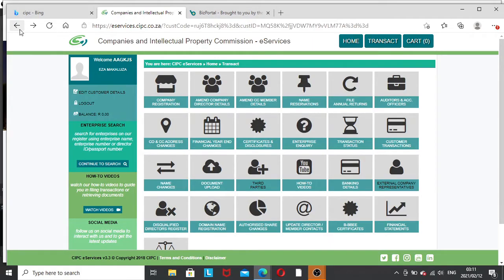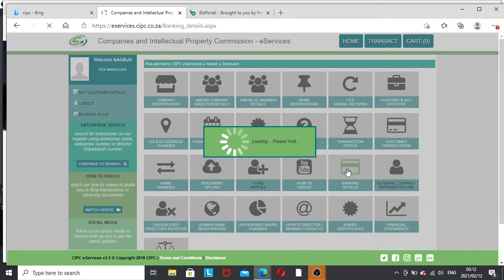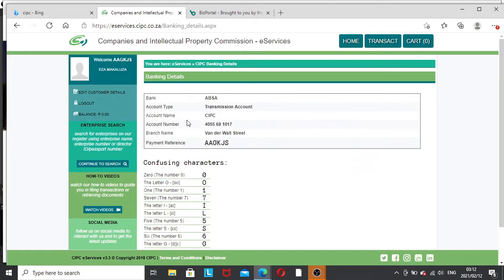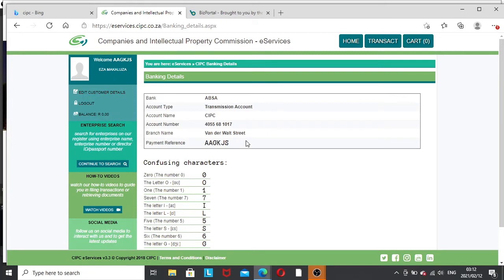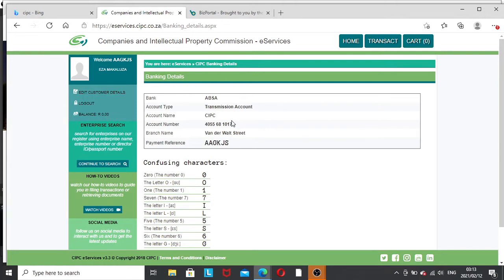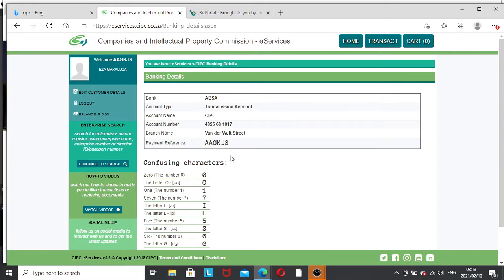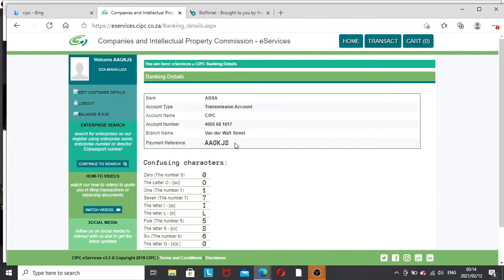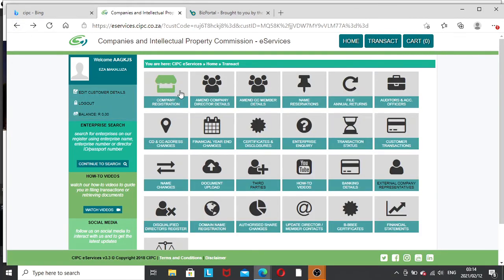How to deposit money into CIPC account to be able to make payments when registering you Business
to sign up for Crypto.com and we both get $25 USD :)

thanks